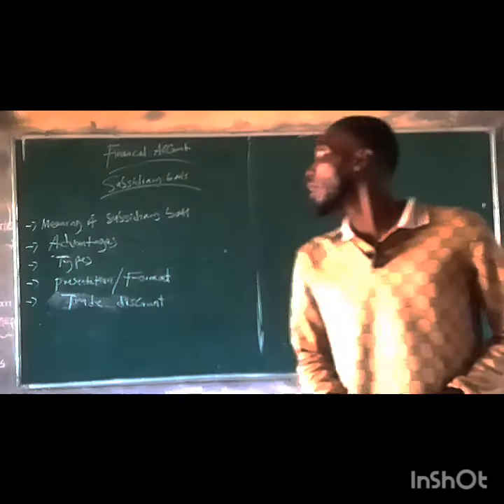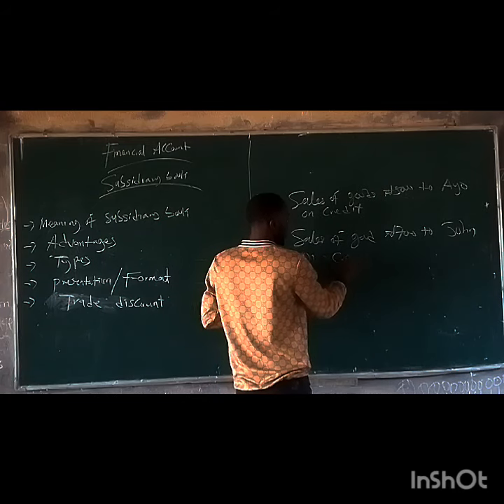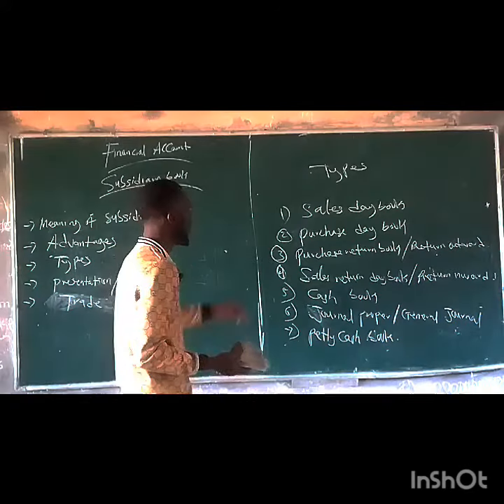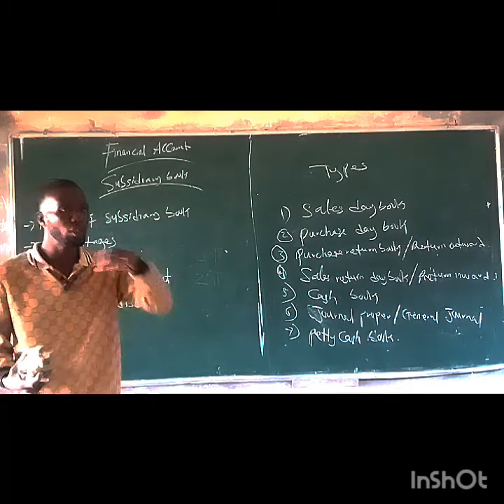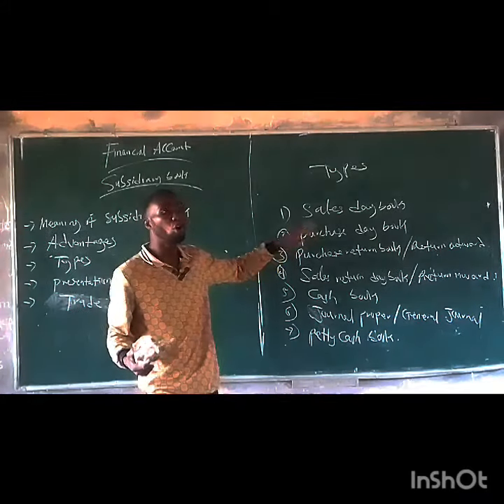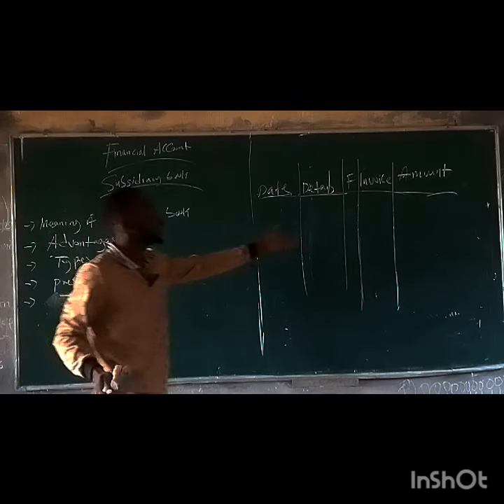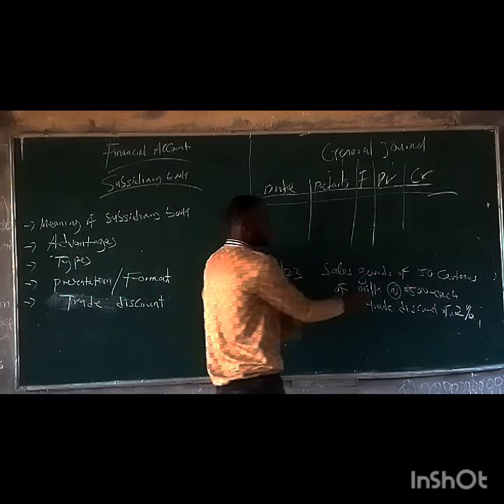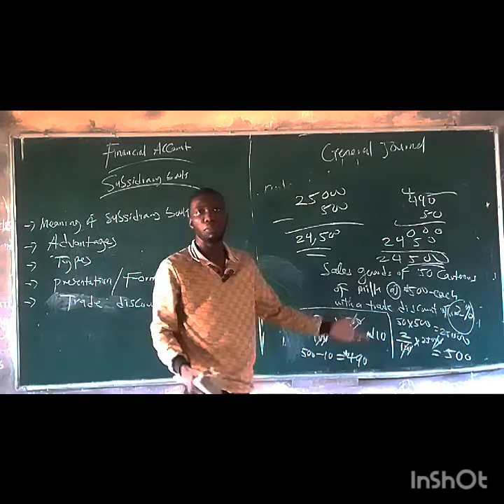Financial Account: Subsidiary book